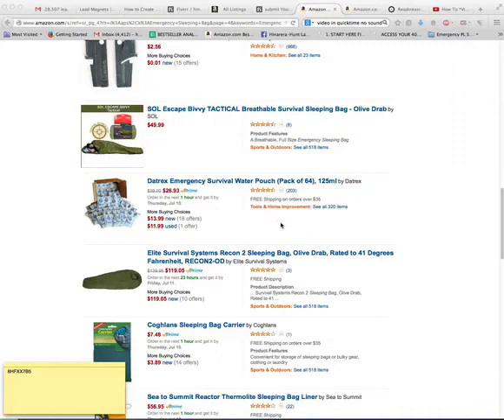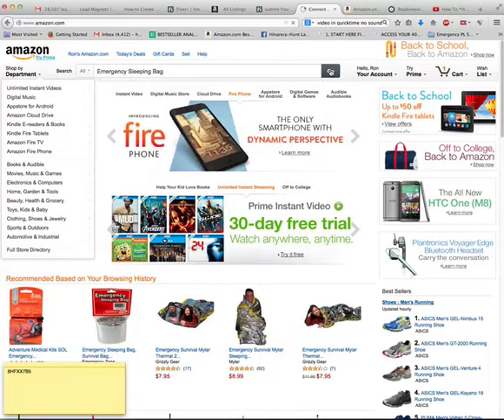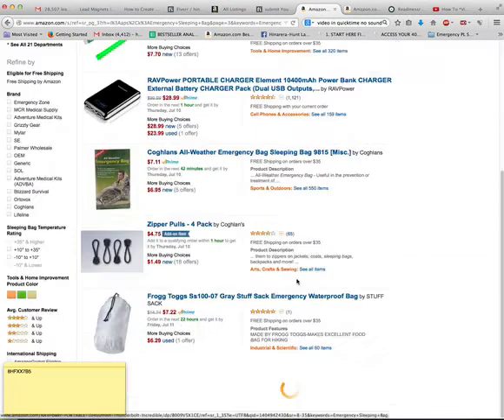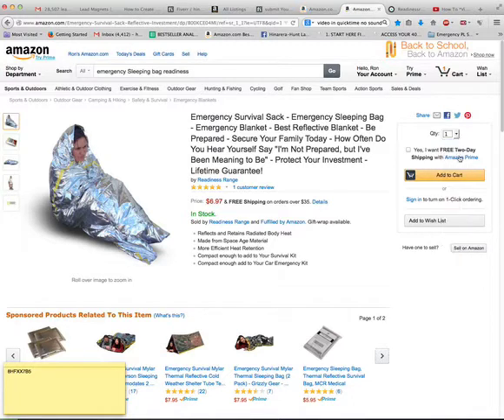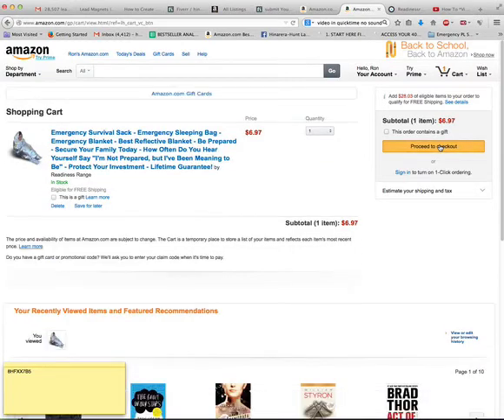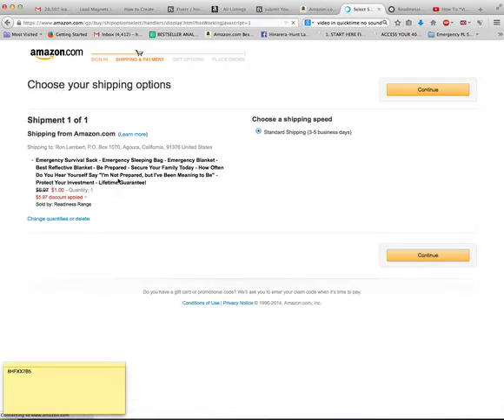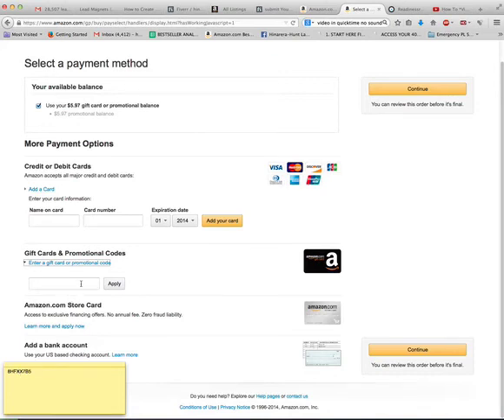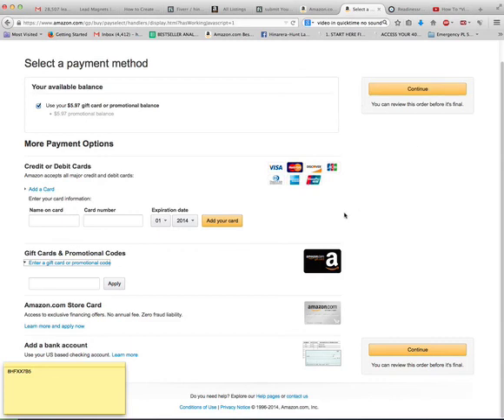Amazon Instructions to get your $1 Emergency Sleeping Bag